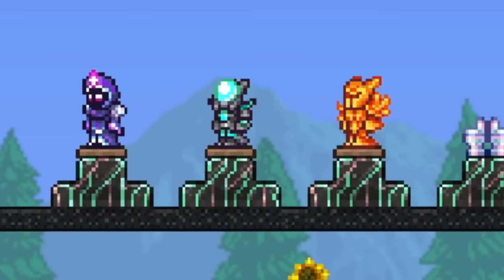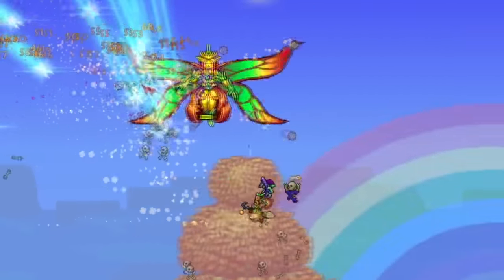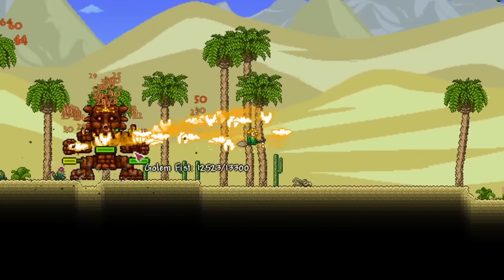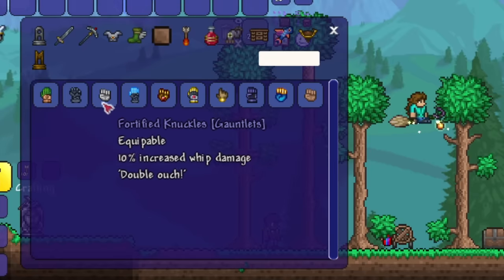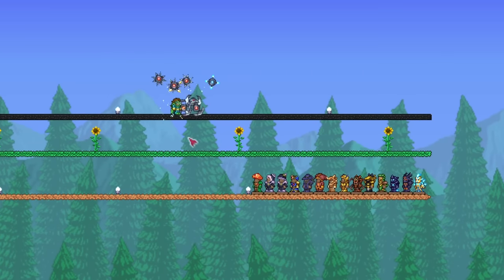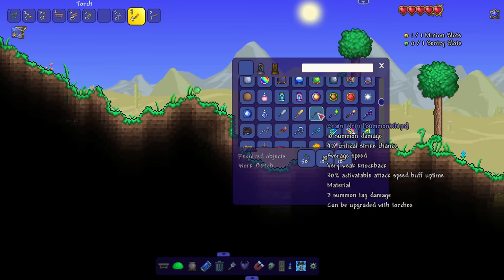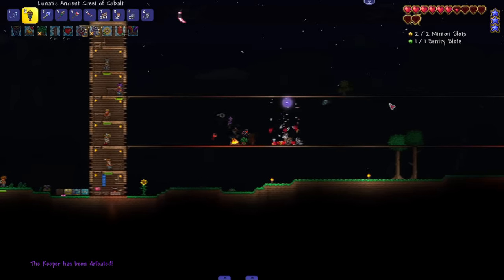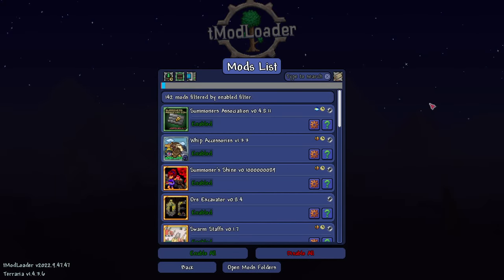What Terraria Summoner SHOULD HAVE BEEN...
Creating the ULTIMATE Terraria Summoner Modpack to turn the Summoner Class into what it should have been.

Here's a picture of the whole modpack, I can't manually upload a pack that you can download due to permissions being needed.

0:00 Intro
0:37 More Summon Weapons
2:28 More Subclasses
4:53 More Armors and Accessories
6:22 New Mechanics
7:56 Modpack Gameplay
16:01 Outro